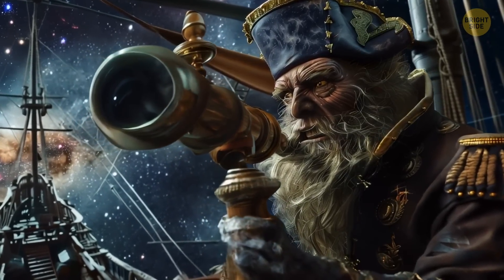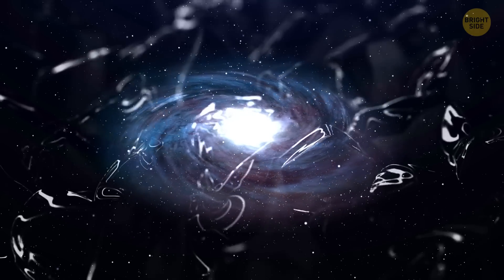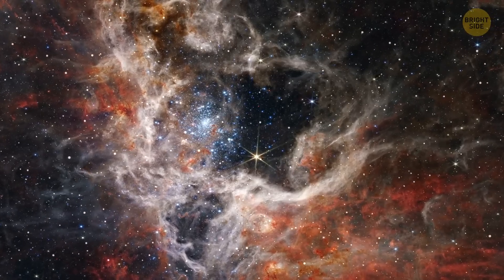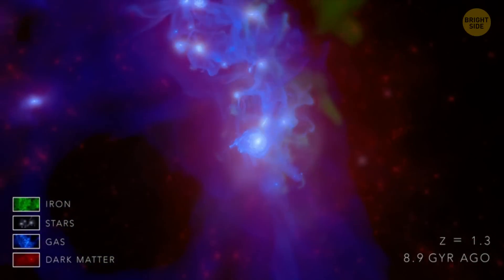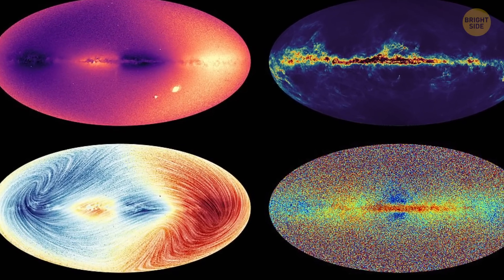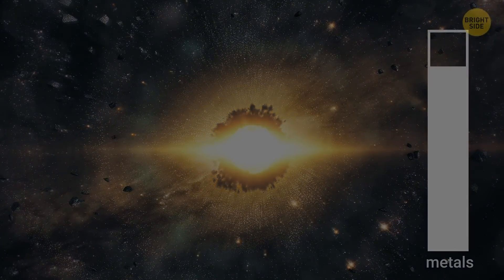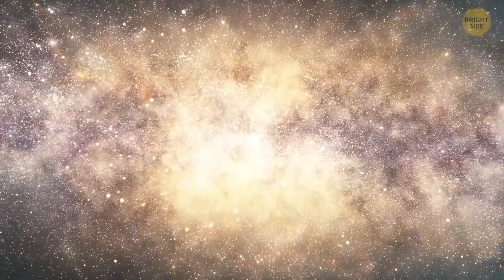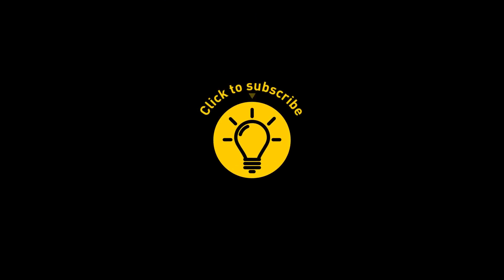Scientists Found the Ancient Heart of the Milky Way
Scientists have discovered something incredible—the "ancient heart" of the Milky Way! It’s a group of about 18,000 stars that are some of the oldest in our galaxy, dating back more than 12 billion years. These stars formed when the universe was young and the Milky Way was just starting to take shape. They’re located deep in the center of the galaxy, in a region astronomers had a hard time studying because of all the dust and gas in the way. Using advanced telescopes and special tools, scientists were able to peek through the cosmic clutter and find these stars, giving us a glimpse into the Milky Way’s earliest days.

PIA18928: By NASA/JPL-Caltech/Univ. of Toledo; E. Safron et al. Public Domain,
Sagittarius A*: By X-ray: NASA/CXC/SAO; IR: NASA/HST/STScI. Inset: Radio (EHT Collaboration),
The Milky Way Galaxy: By NASA/JPL-Caltech/R. Hurt (SSC/Caltech),
the Milky Way: By Spacecraft: ESA/ATG medialab; Milky Way: ESA/Gaia/DPAC. Acknowledgement: A. Moitinho.,